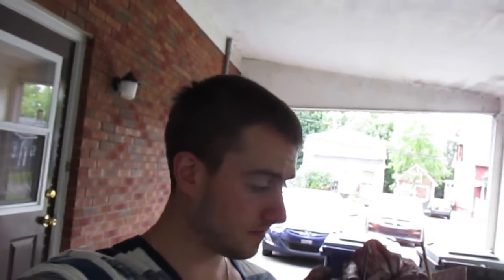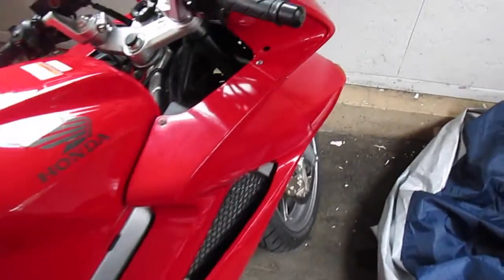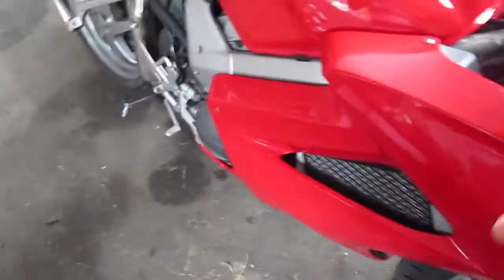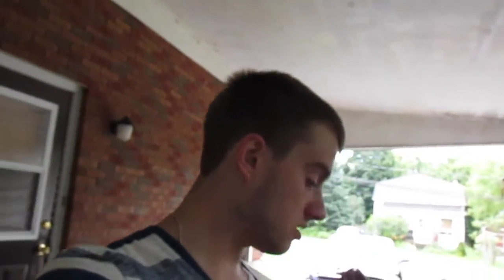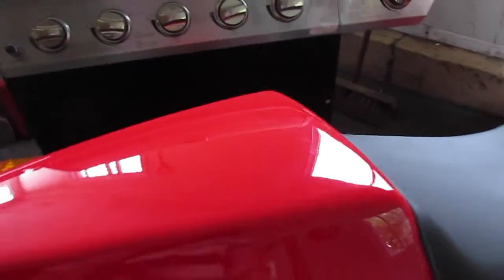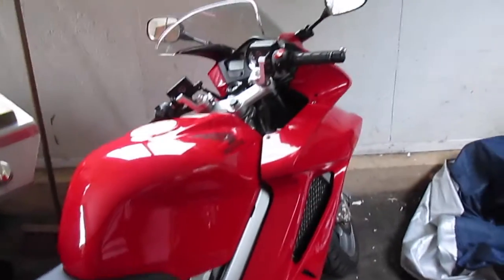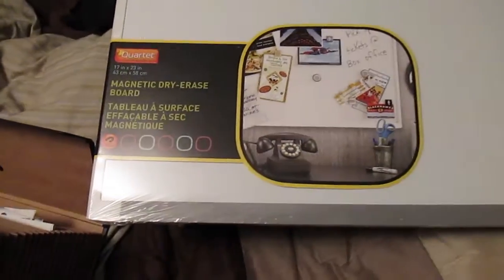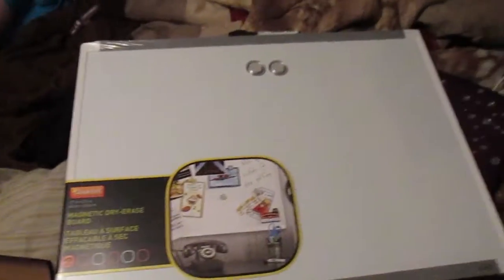NOODLES!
FACEBOOK PAGE!!! LIKE!!